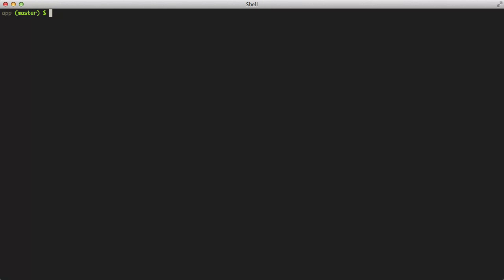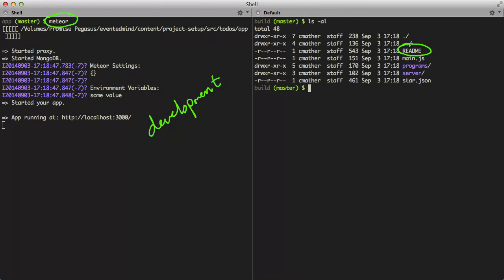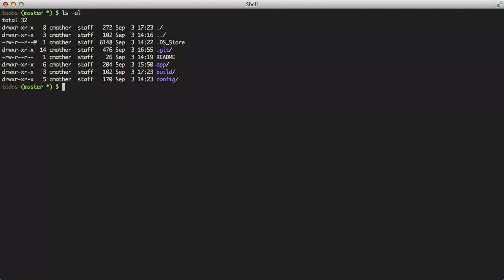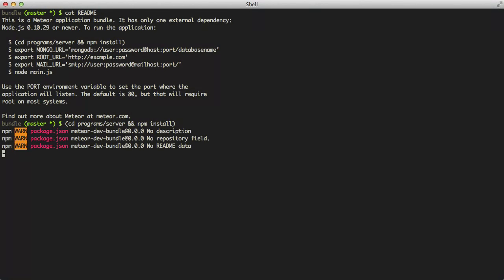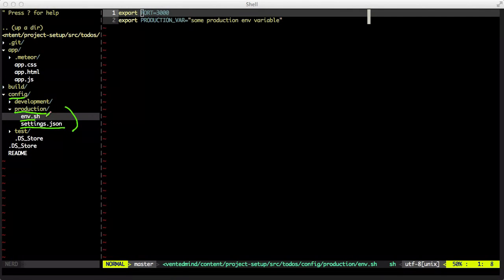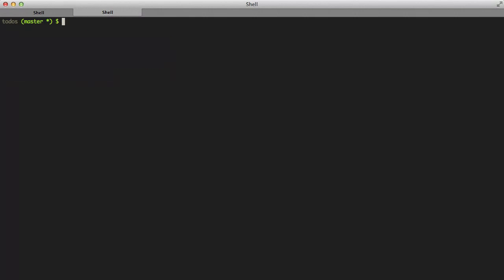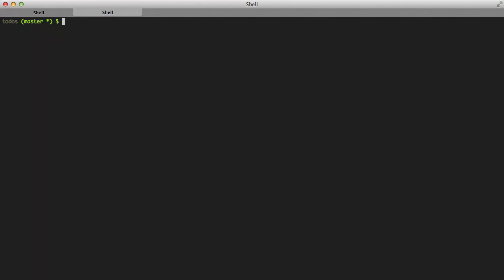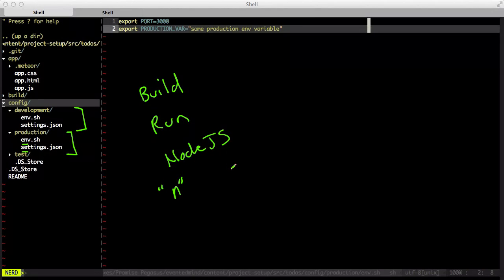5 The Meteor Build System